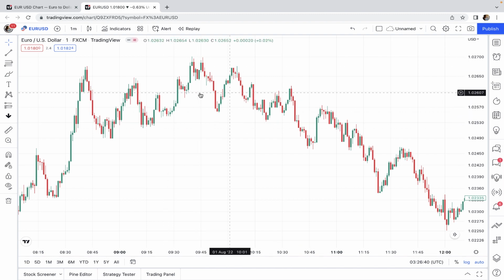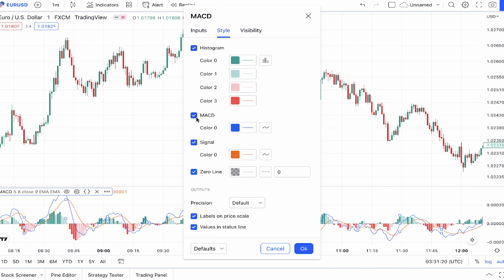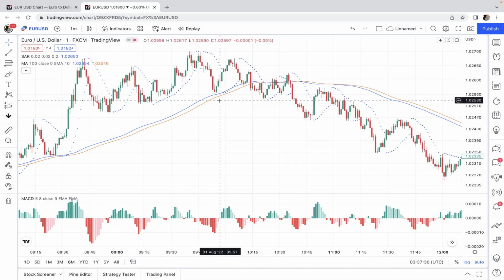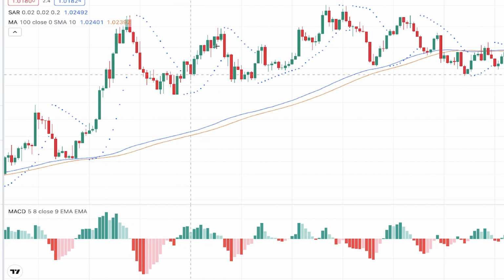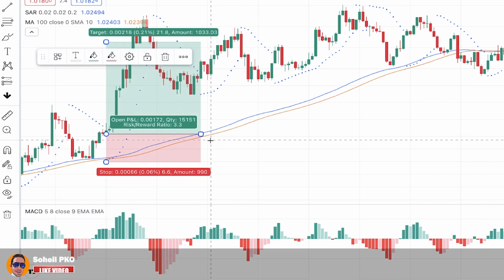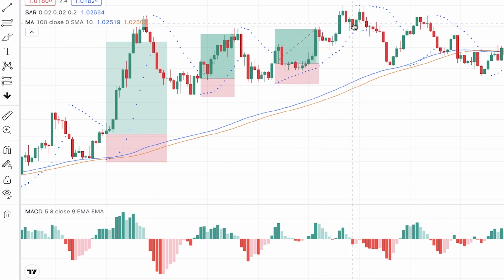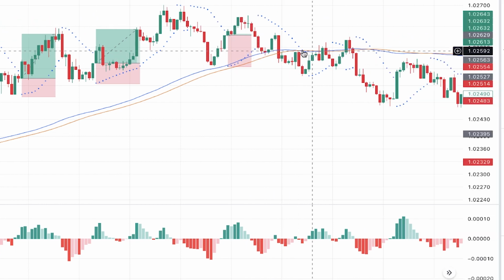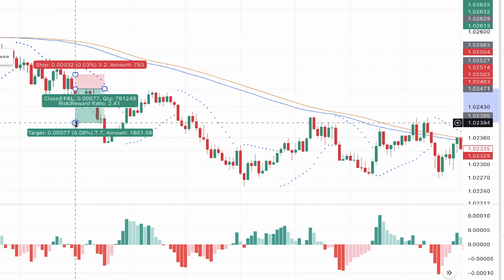SUPER EASY 1 Minute Scalping Strategy for Crypto Forex (High Win Rate Scalping Trading Strategy)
A super easy 1 minute scalping strategy for Crypto and Forex is explained in this video, which is a high win rate scalping trading strategy with minimum amount of risk. This 1 minute scalping trading strategy is based on moving average, MACD and Parabolic SAR, and these 1 minute scalping indicators and the strategy is shown on TradingView, but this 1 minute scalping strategy can also be executed on Binance, MetaTrader or any other trading platforms that provide these indicators. The 1 minute scalping trading strategy explained in this video is very easy and with high win rate, and this high win rate scalping strategy can be used in Crypto, Forex, Stocks or any other asset that has high trading volume and liquidity.